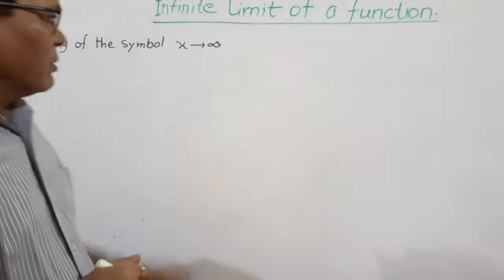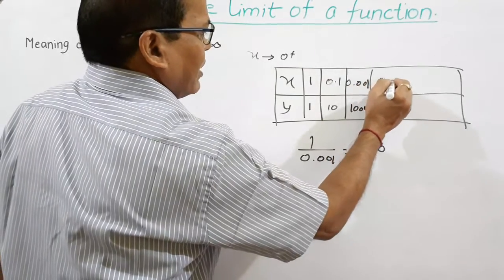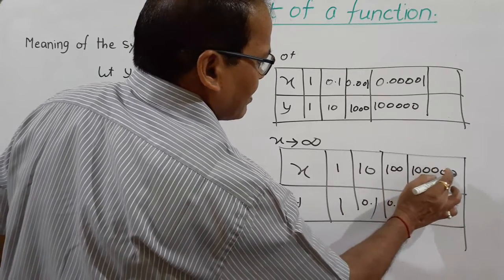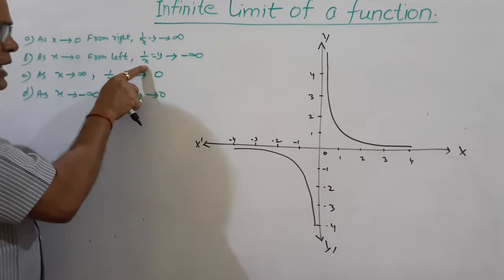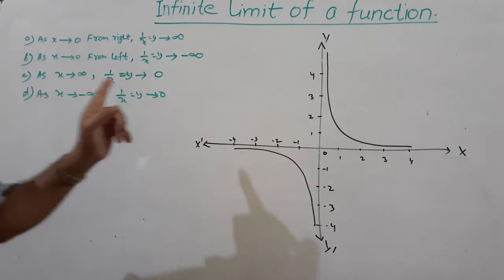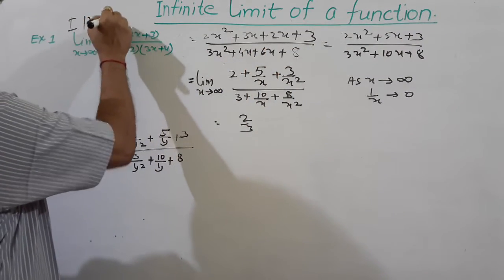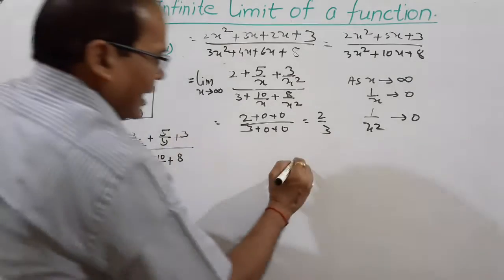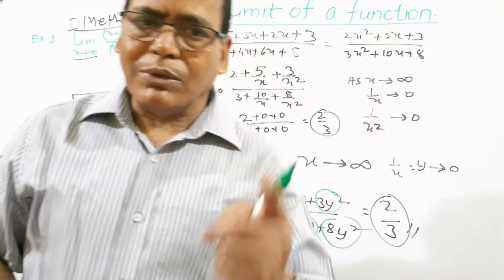Infinite Limit of a function (class 11)(1)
Simple approach to understand with examples